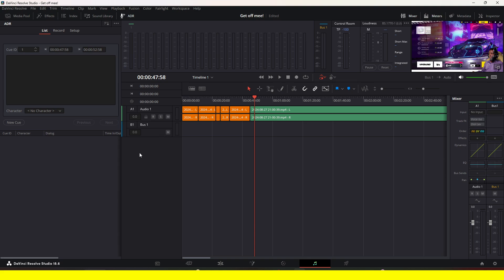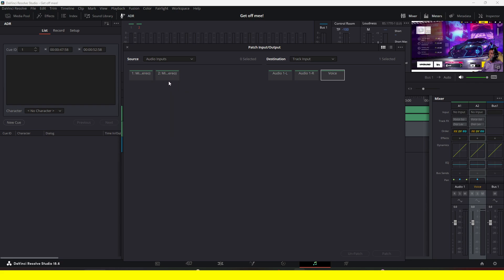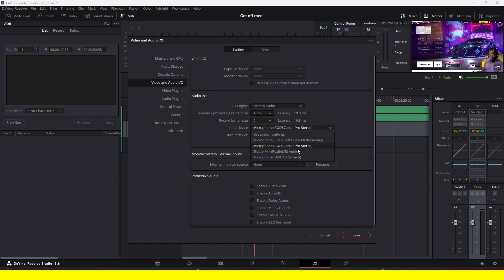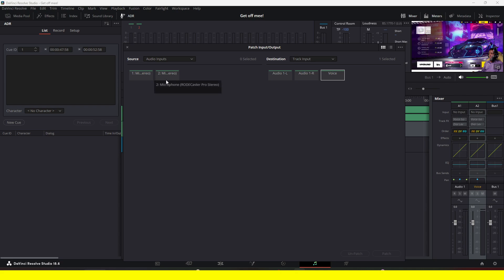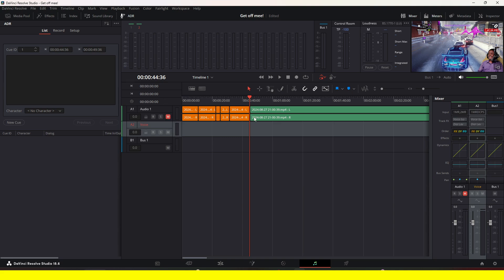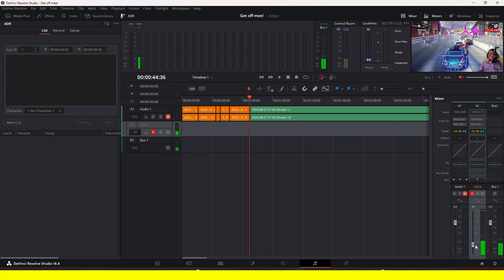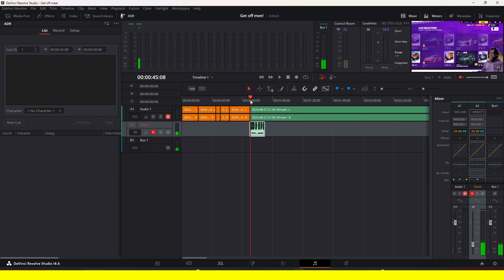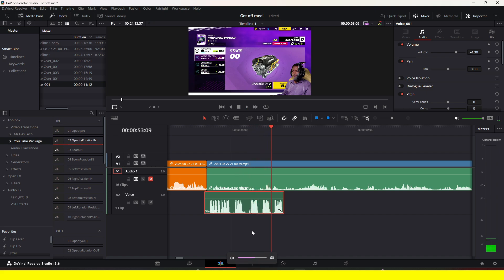How To Record Voice-Over Directly Within Davinci Resolve 19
🎬How To Record Voice-Over Directly Within Davinci Resolve